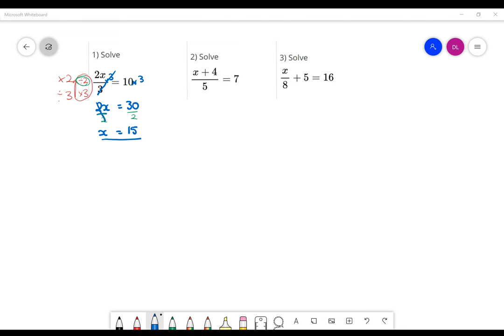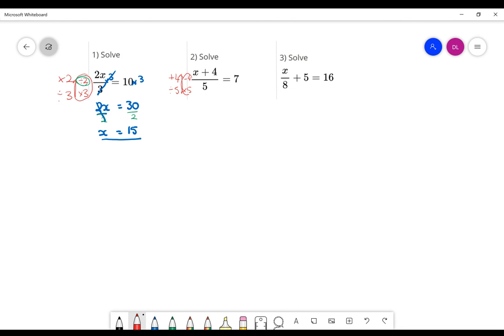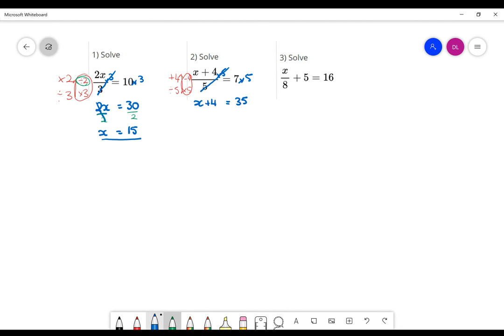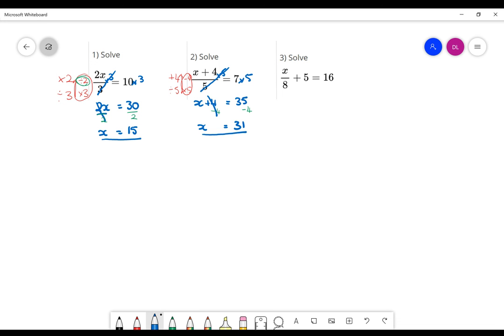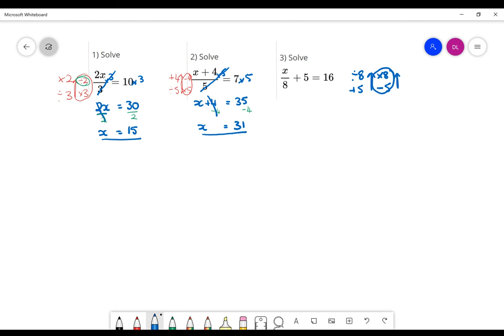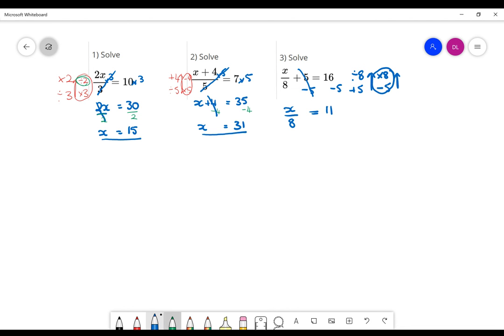HGHS Y9 TWO STEP Equations (part 2)